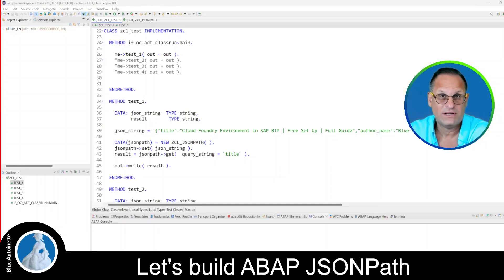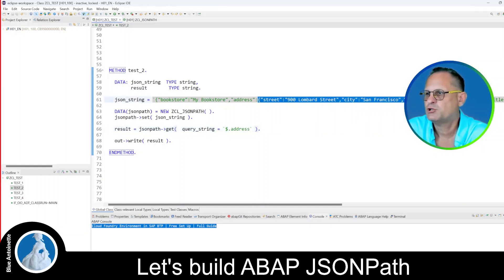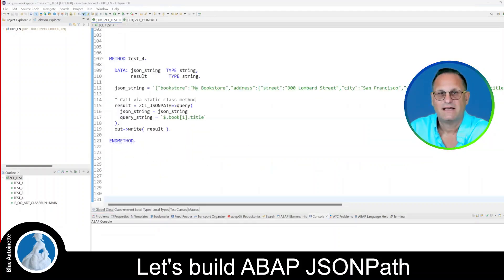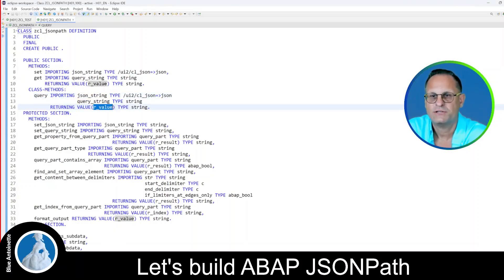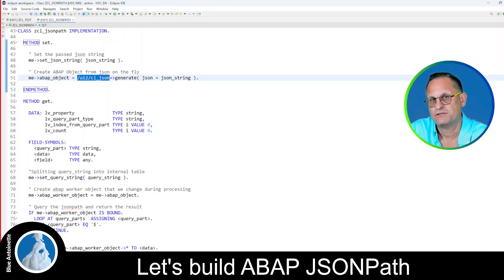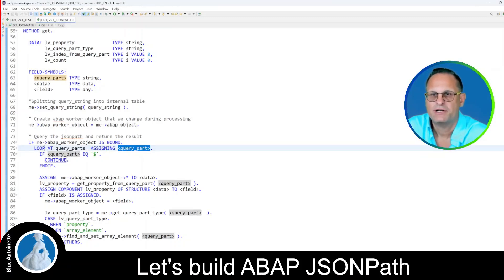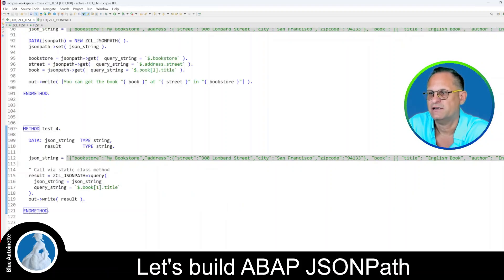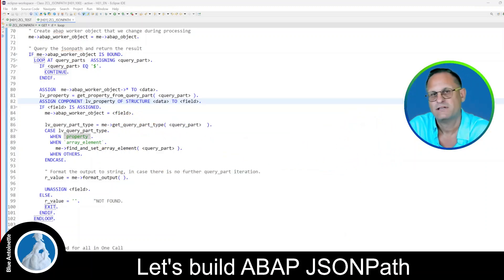ABAP JSONPath | Parse and query JSON strings with ABAP | Learn how we built it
In this video we build an ABAP JSONPath class that allows you to parse and query nested json objects..

Chapters in this video:
0:00 - Intro and Explanation
01:35 - JSONPath Use Cases
02:07 - JSONPath as Instantiated Object
05:46 - JSONPath as Static Class Method
06:30 - JSONPath Implementation
15:49 - Outro